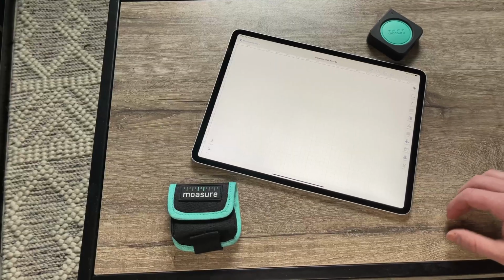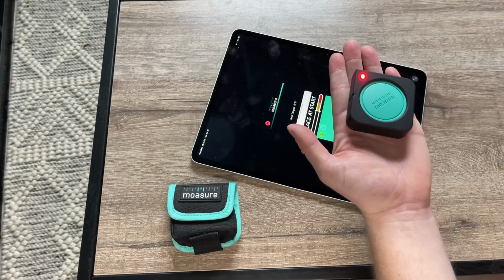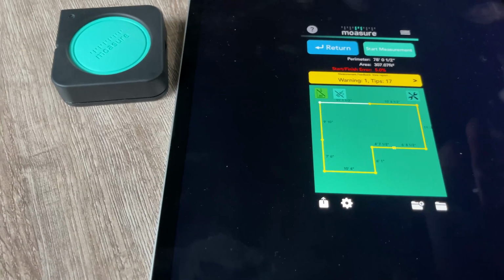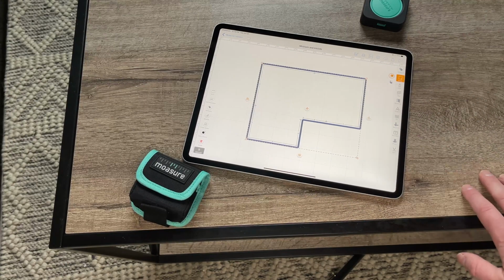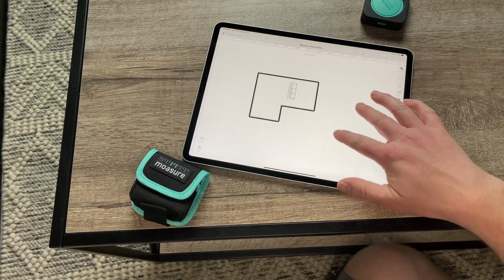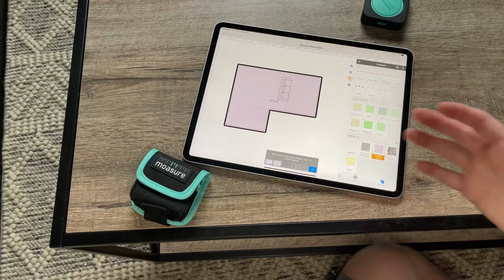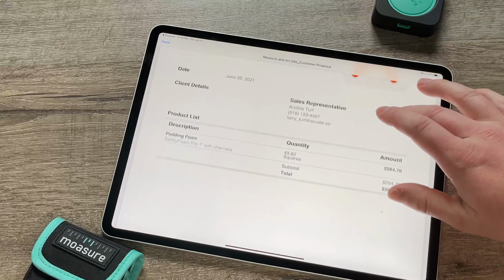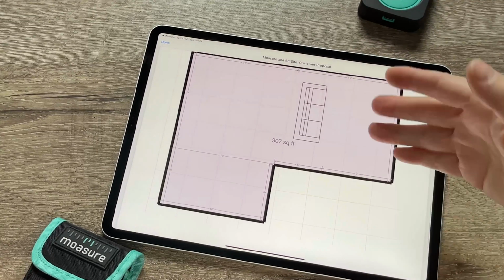Using Moasure and ArcSite to rapidly create floor plans! (This is almost too easy)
I love using the Moasure app for creating floor plans because it's so easy and gives me an instant, accurate image of my space. If you're looking to create floor plans quickly I recommend checking out the ArcSite app too!"I am a real estate agent and I have to do floor plans sometimes for listings. This app has made this process so much easier! The first time I used Moasure it felt like cheating because it was so easy. But ArcSite is even better, you can upload your drawings and then the program does all of the work for you! Not only will these apps make your life easier they'll also save you tons of time too."

In this video you will learn:

- How integrating Moasure and ArcSite allows for rapid floor plan creation
- How Moasure helps quickly obtain accurate measurements, seamlessly integrating with ArcSite
- How ArcSite allows for adding dimensions, calculating square footage, and adding shapes
- How ArcSite can be used for professional purposes like estimating flooring costs and creating customer proposals